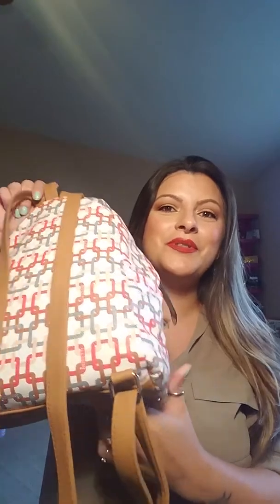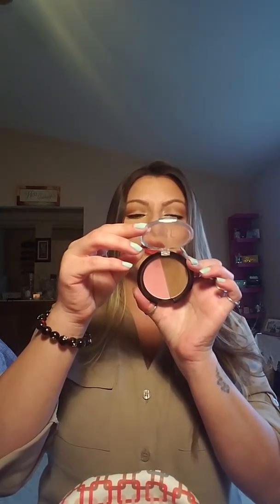What's in my purse^bag/April 2017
Today I wanted to show you what is in my bag because I wanted to show you more ways how you can use your Ipsy bags and mini/travel sized products.

~ Products Mentioned ~
Rosetti Bag from Ross
February Ipsy Glam Bag ( to go makeup) It Cos. Superhero mascara, Rimmel lasting finish lip liner nude color, Chella Tweezers, TF Better Than Sex Mascara, CG black mascara, Winky Lux diamond powder in medium, tiny nail clippers, -417 hand moisturizer, PF brush 2 of them, Elf Bronze and Glow, puffy patting thingy, Elf kabuki brush mini, Blistex SP15, q-tips
January Glam bag used for tampons, pads, panty liners, Charmin to go seat covers, moist towelette wipes, love is heavenly perfume, Paris Hilton perfume
Wallet from Walmart clearance isle
Kleenex hand and face moist wipes
Kleenex slim pack tissue
Bath and Body Works At The Beach 24 hour moisture cream, hand gel in french lavender and sugar candy ( not we wear pink lol)
little mirror from Claires sale rack inside ToysRus
ear buds came with phone
random toys ( i took out lol)
little straw so you don't mess up your lip color
lotto ticket scratcher thing

Too Faced Primer Hangover RX
Tarte In Bloom Palette
Mac and Maybelline Mascara
ABH and Benefit Brows
FP Bronzer
Tarte Blush
Colourpop eyeliner ( from bag )
Bite Beauty Lipstick in Blood Orange and CP Matte lipstick in Mama
Kokie Professional Setting spray in matte ( review soon)
Inner Eyegem Gold

~ OFOTD ~
Top Newyork and Co.
Earrings a friend made them
Nail Polish is from Ipsy bag in video

I just wanted to thank you all for clicking that little button. Help me reach 1K and I will do a big giveaway! I am already meeting new YouTube friends and it is making me feel so excited and happy.
I do not have a set schedule at this time to post videos but I want at least 3-4 a week. I will keep you updated. Still working on a camera but again I didn't want these things to set me back from uploading.